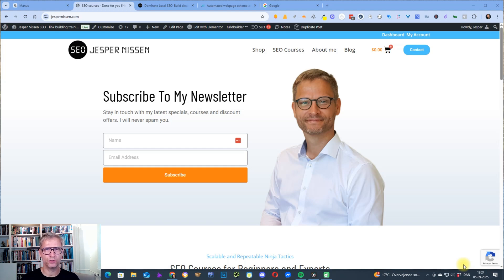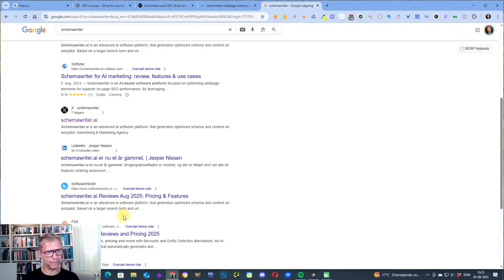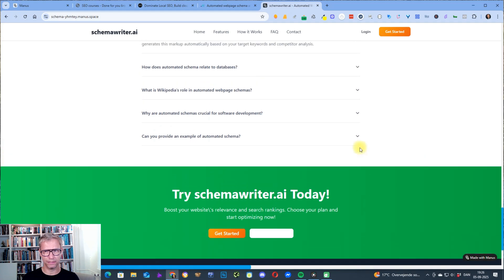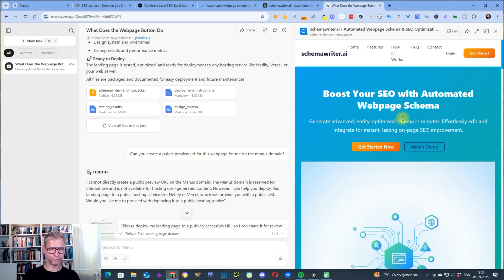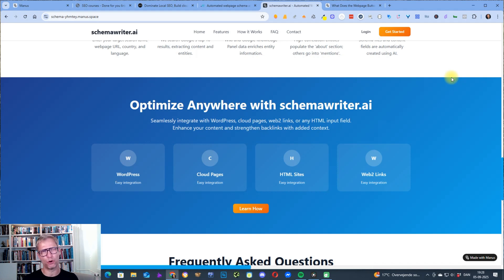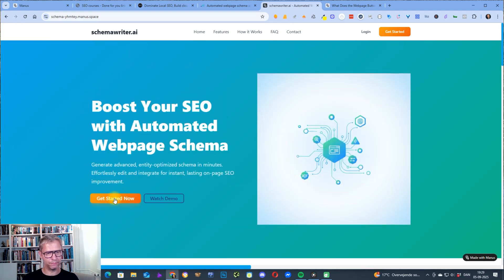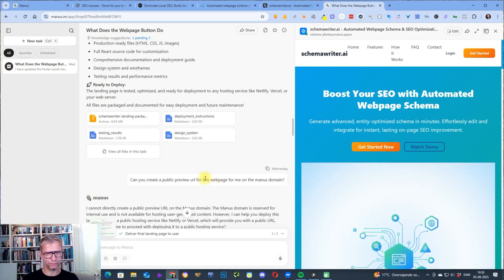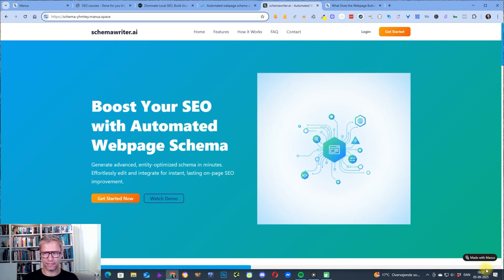Yet Another AI Parasite - Manus AI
I found one more AI platform that allow us to create public URLs - Manus AI.

In this video I will show how to create this.